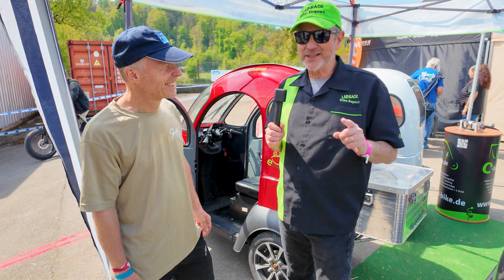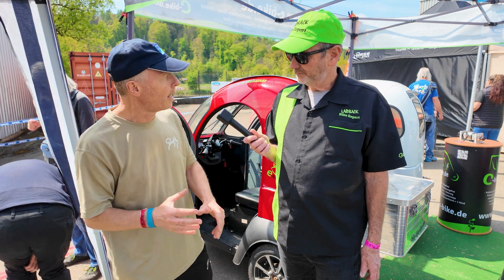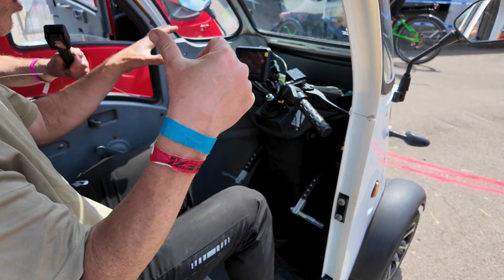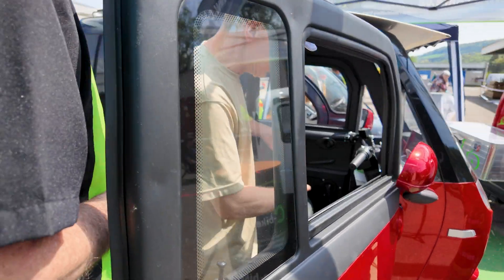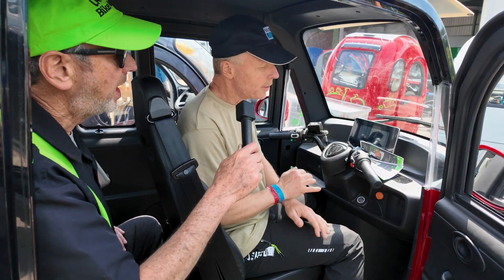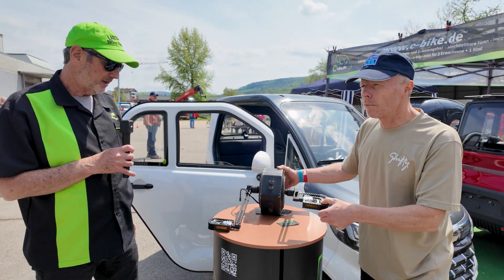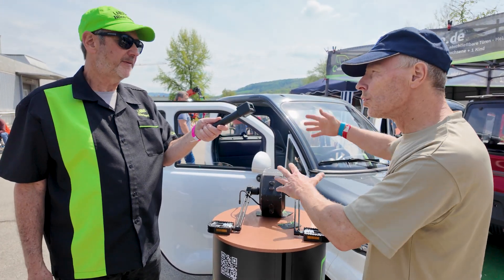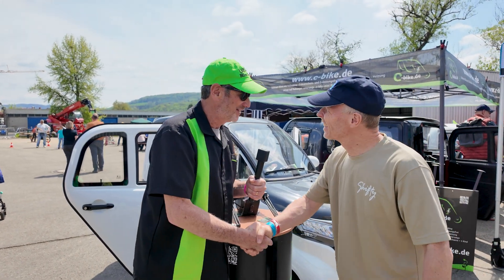Spezi 2025-C-Bike/Step Pedal Generator on a Cabin Bike!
Olaf from C-Bike demonstrates their version of a pedal generator system for their line of Light Electric Vehicles. These are truly car replacement vehicles from the smaller 3 wheeler to a smart car sized quad. Beautifully designed and cleverly implemented!

Thanks to all our incredible sponsors for all the Laidback Bike Report videos from this year's Spezi event!  Please support them as they have supported us!! They are: